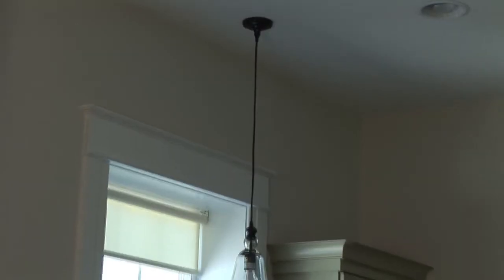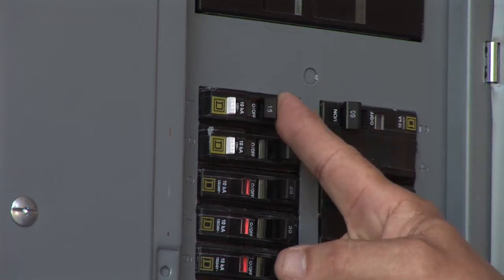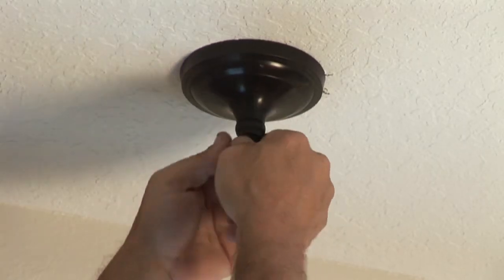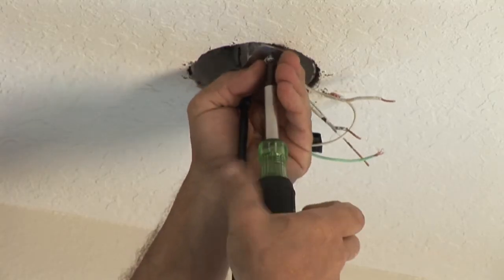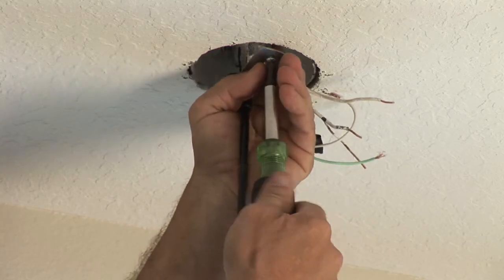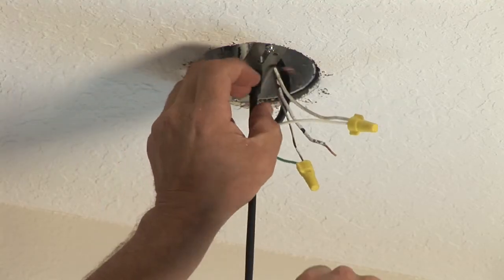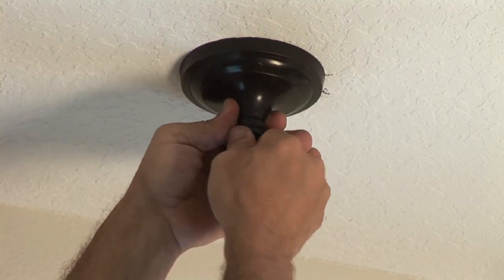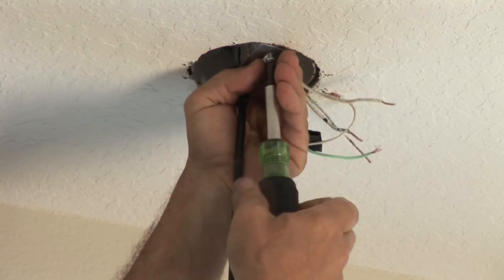Household Electrical Wiring : Changing a Light Fixture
Changing a light fixture involves removing the canopy, disconnecting the wires, and taking the fixture down, using the new fixture's brackets when remounting. Make some changes to your lighting with the help of this free video on household electrical wiring.

Series Description: Changing a light fixture, converting an outlet to a switch, or other household electrical wiring tasks may sound simple, but you must follow the right steps to do this work safely and correctly. Get professional advice on wiring issues in this free video series.